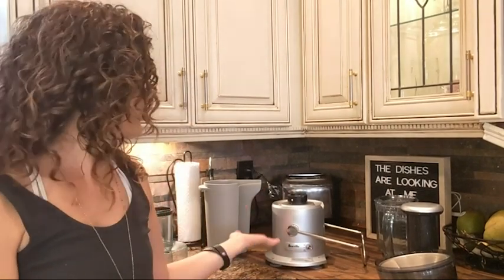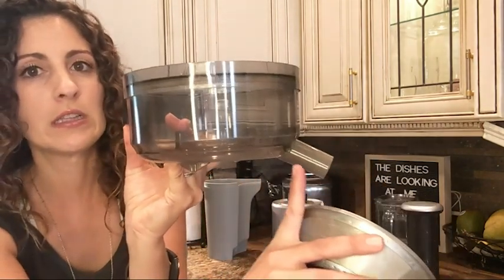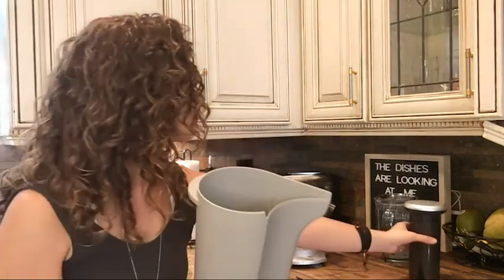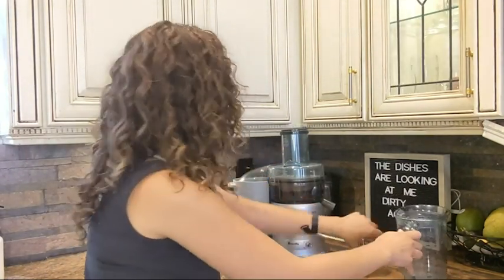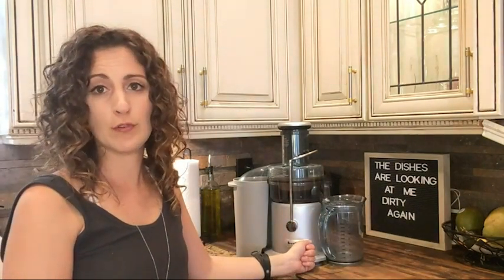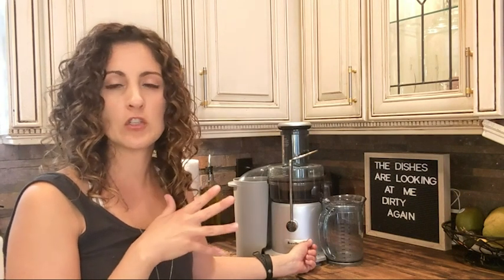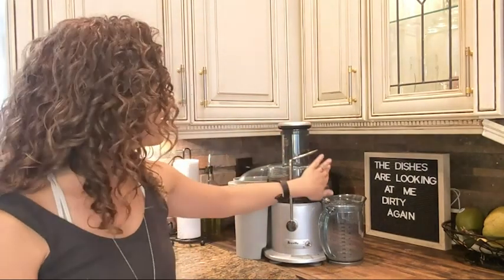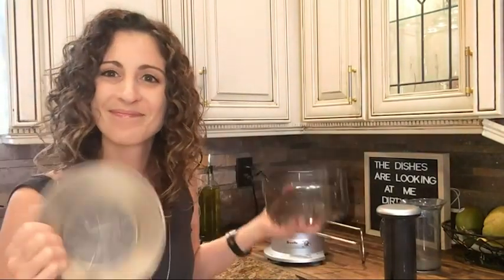Breville Stainless Steel Juicer | Our Point Of View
Check Our New Website For Amazing Deals!
(Commissionable Links)

The Breville Juice Fountain Plus is the perfect way to get yourself into the world of juicing; This centrifugal juicer features a 3 inch extra wide fruit chute, dual speeds, lightning-quick operation and simple clean up
UNIQUE EXTRACTION SYSTEM: The Breville juicers titanium reinforced disc and Italian-made micro mesh filter basket are made out of stainless steel and together are designed for optimum juice and nutrient extraction
SHORT PREP TIME: The juicers unique 3 inch extra wide chute feed allows you to juice whole fruits and vegetables without pre-cutting
BUILT-IN FROTH SEPARATOR: Certain fruits or vegetables create froth when juiced; The juice jug features an integrated froth separator to pour more juice, less froth into the glass
CONVENIENT STORAGE: The power cord wraps around its feet under the base and the pulp container is detachable making the blender easy to store
TWO SPEED CONTROL: Use the low speed for softer fruits and leafy vegetables, and the high speed for denser fruits and harder vegetables
INCLUDED ACCESSORIES: 35.2 fl oz Juice Jug with Froth Separator and Cleaning Brush
CAPACITY: 35.2 fl oz Juice Jug and 2.6 qt Pulp Container
SETTINGS: Two Speed Electronic Control
WARRANTY: 1 Year Limited Product Warranty; Power: 850 Watts; Voltage: 110 to 120 Volts
Extra-wide 3-inch feeder chute can create 8oz. cup of juice in just 5 seconds
850-watt dual-speed motor; powerful stainless-steel cutting disc for fast results
Safety locking arm; overload protection LED; large-capacity pulp collector
Dishwasher-safe parts; includes 1-liter juice jug with froth separator, filter basket, and cleaning brush
Measures approximately 13-1/5 by 16-1/2 by 18-1/5 inches; 1-year limited warranty